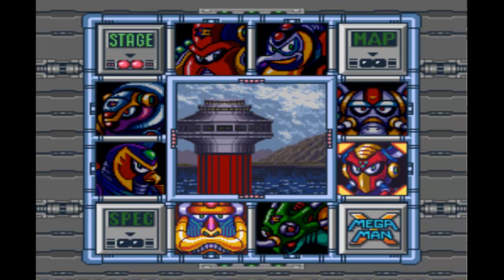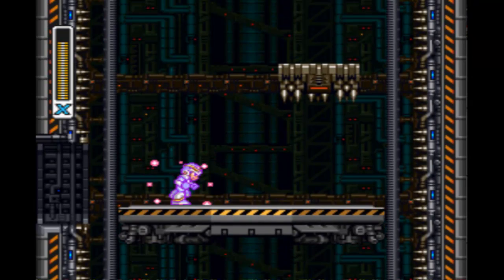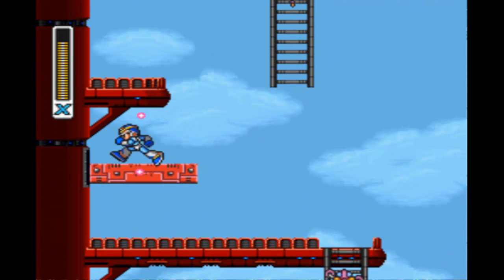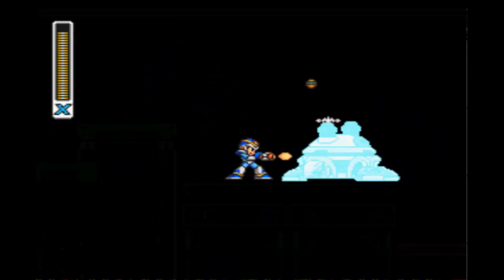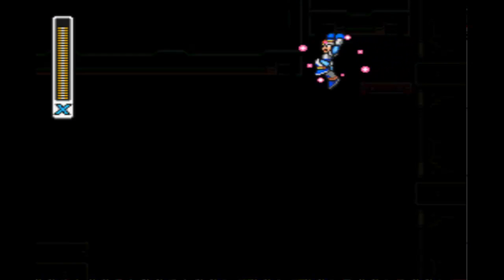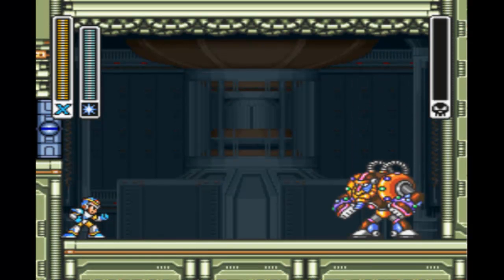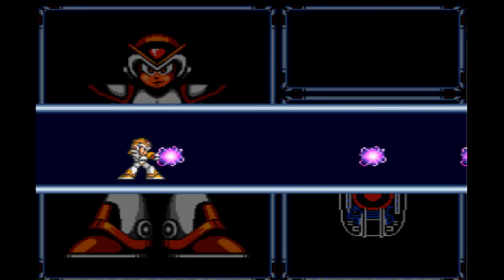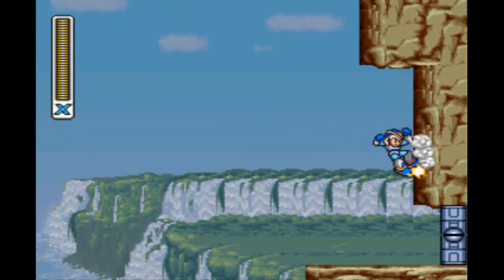MegaMan X | Part 5 | HADOUUUKKKEENNNN!!!!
HEY EVERYBODY RAWRTOBIRAWR HERE! Welcome back to Let's Play MegaMan X. In this episode we finish off the last of the mavericks and the upgrades. We get a nice surprise from Dr. Pedo  himself.